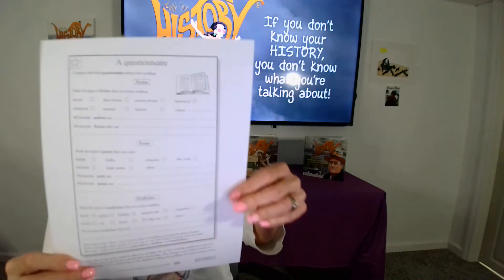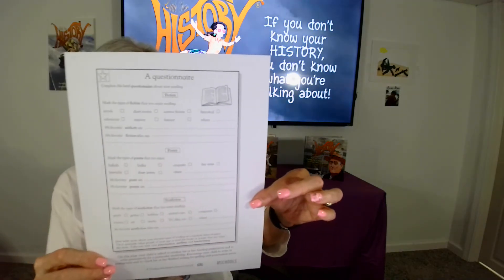TWO MINUTE TEACHER - WHAT DO YOU LIKE TO READ?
TODAY'S LESSON IS WHAT KIND OF READER ARE YOU
OBJECTIVE: TO IDENTIFY FAVORITE READING GENRES AND THEN WRITE A PERSUASIVE ESSAY CONVINCING OTHERS WHY THEY SHOULD DO THE SAME.
MATERIALS: QUESTIONNAIRE TEMPLATE, PENCILS OR PENS, ADDITIONAL WRITING PAPER.
LINK TO MY PINTEREST BOARD FOR TEMPLATE:
PROCEDURE STUDENTS ARE ASKED ABOUT THE TYPE OF FICTION, POETRY, AND NONFICTION INTERESTS.NEXT, ASK STUDENT WHY SHE HAS THIS PREFERENCE.ENCOURAGE STUDENT TO DISCUSS REASONS. THEN WRITE A PERSUASIVE ESSAY TO CONVINCE FRIENDS AND FAMILY TO READ AND SHARE THEIR INTERESTS.